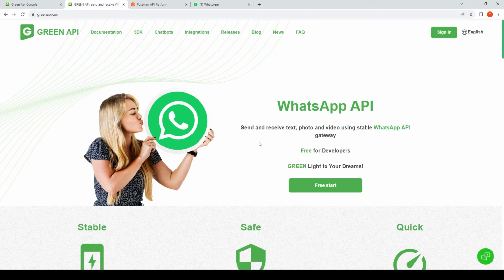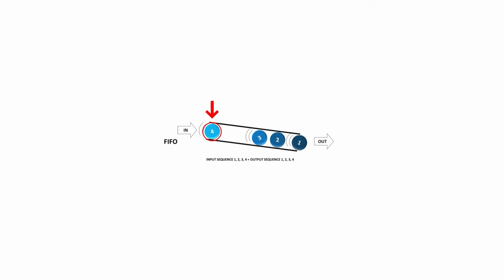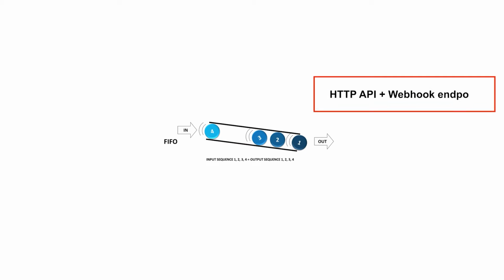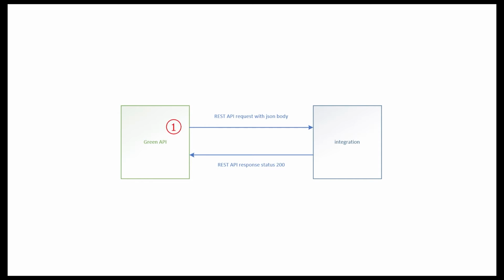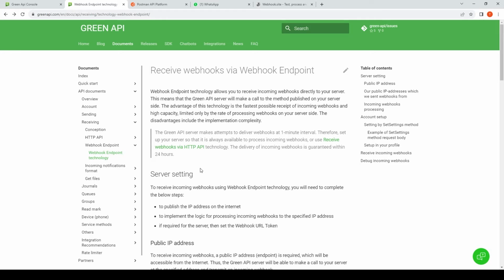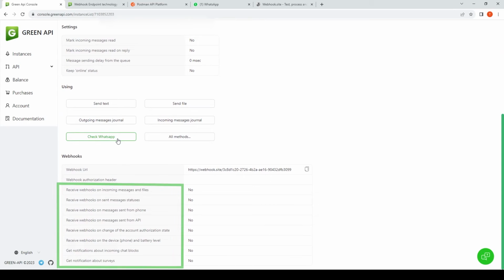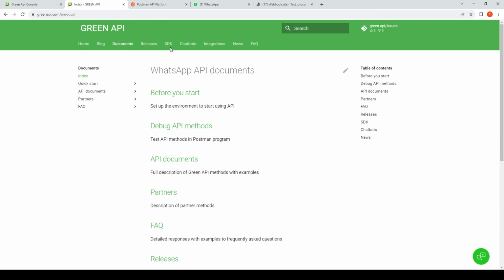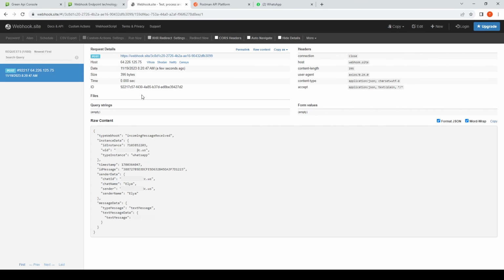Receiving WhatsApp messages via webhook endpoint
In this video we will show you how to receive WhatsApp messages via HTTP API.
00:17 Description of Webhook endpoint technology
00:53 How the notification queue works
02:32 Setting up an instance
03:50 Example of receiving notifications